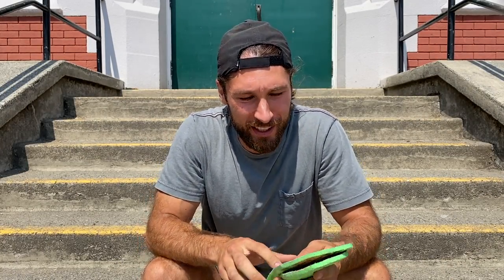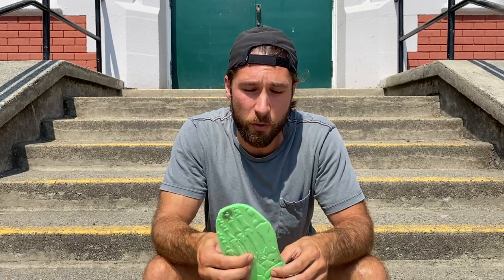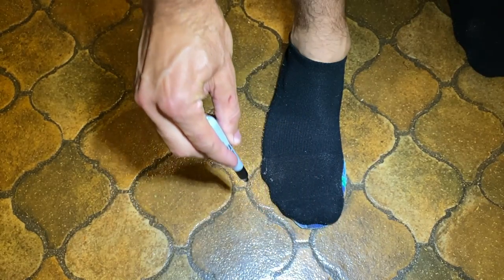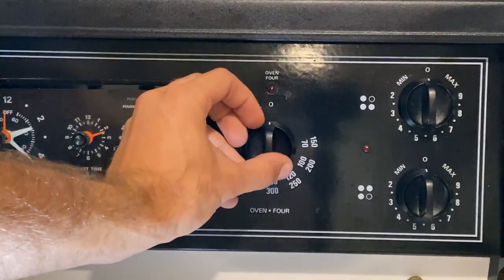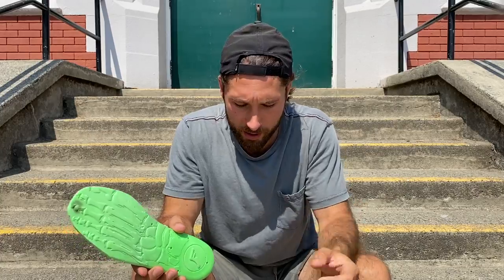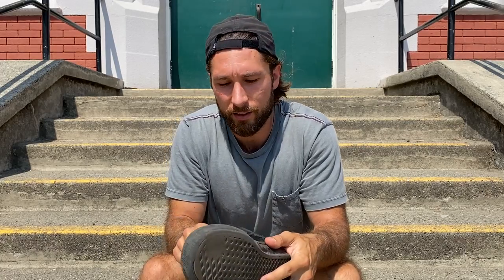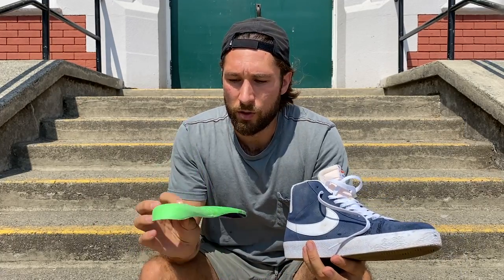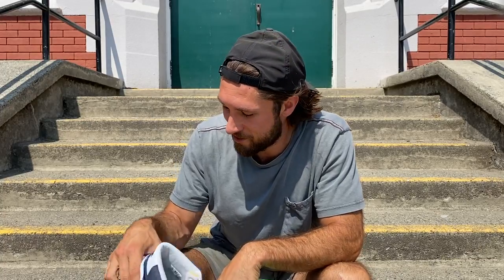FP Moldable Insoles: Best Insoles for Skating?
I bought the Moldable Hi Profile Kingfoam Elite Insoles to protect my feet from heel bruises. Are they better than your average insoles?

Correction: I would recommend only heating at 200F for less than 10 minutes, depending on the power of your oven.

MY GEAR:
My Skate Backpack
My Pro Tripod
My Handheld Tripod
My Lavelier Microphone
Skate Wax
Ankle Brace